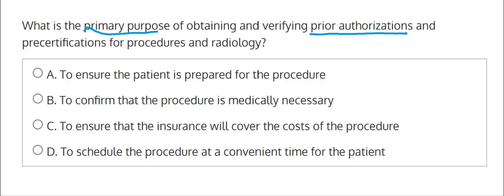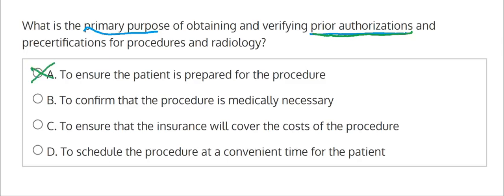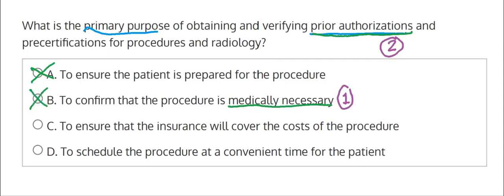CCMA Test Assessment Q124